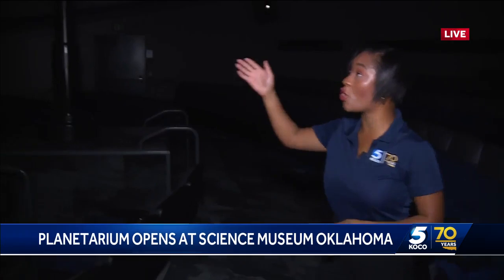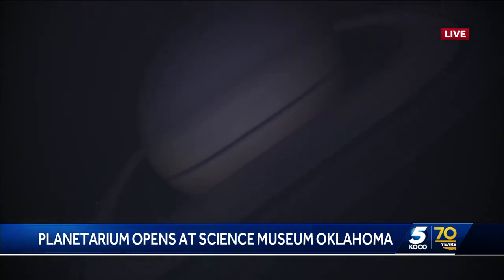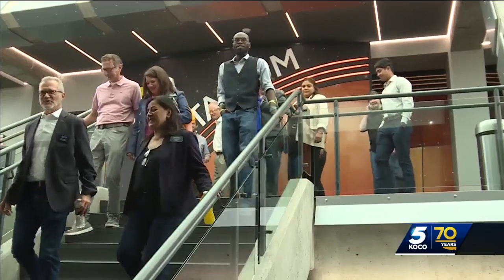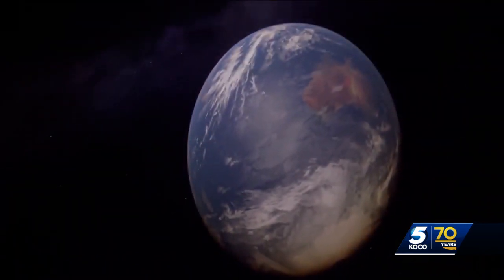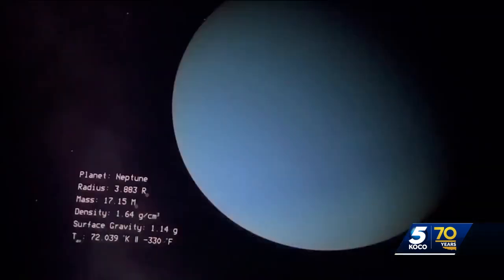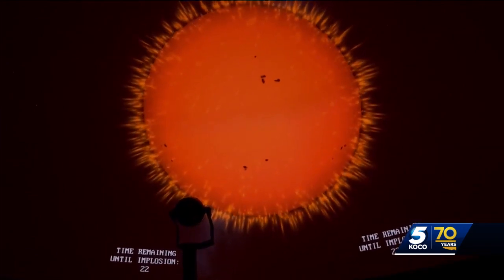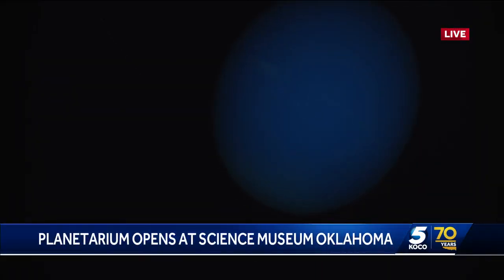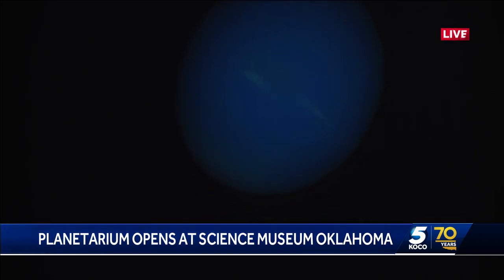Science Museum Oklahoma launches new planetarium